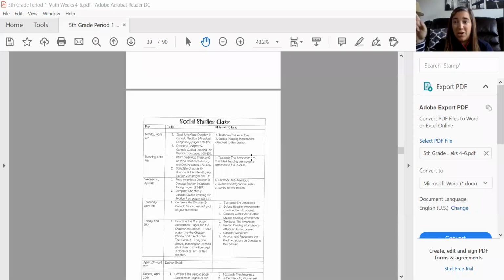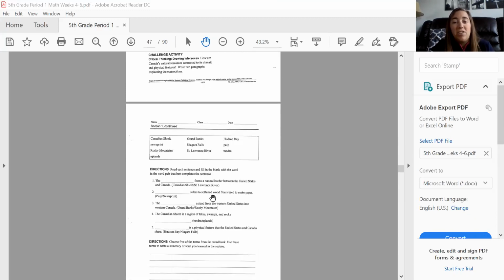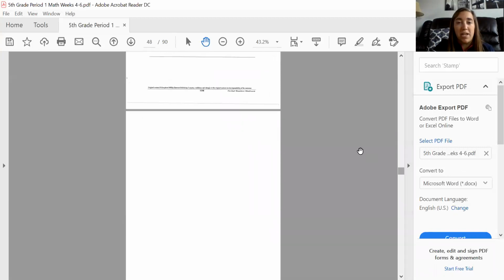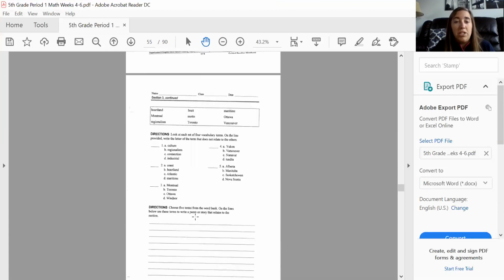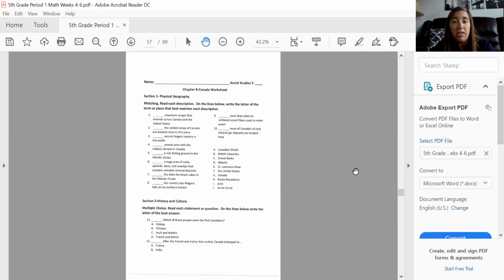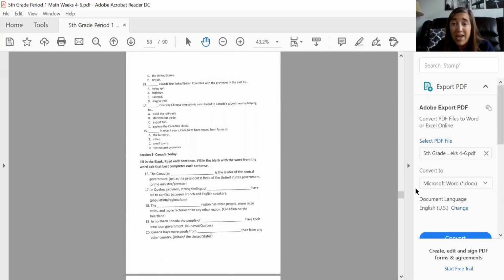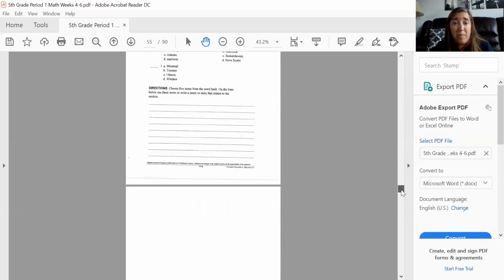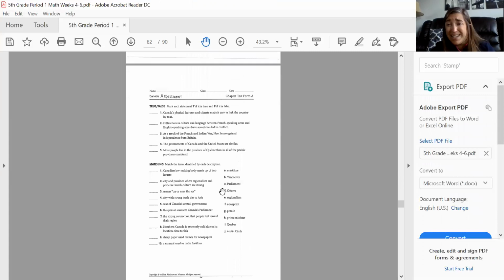Social Studies Week 4 Overview April 6th-21st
Incarnation Catholic School
5th Grade Social Studies